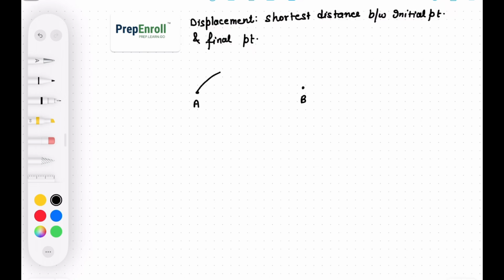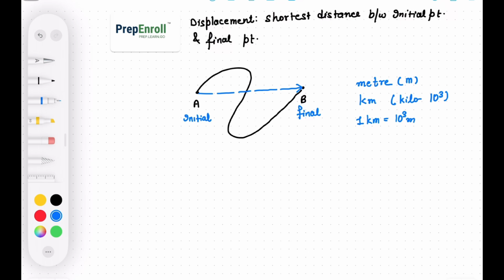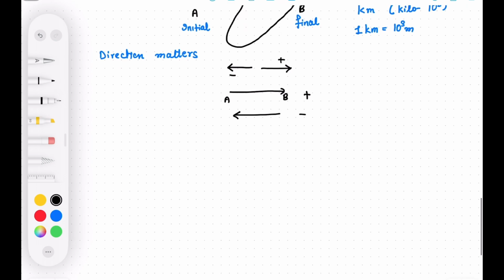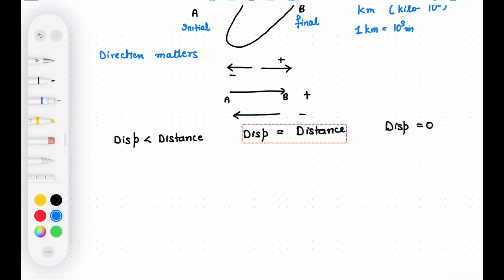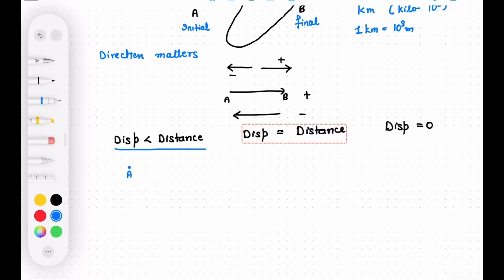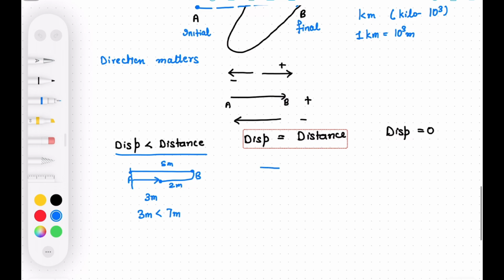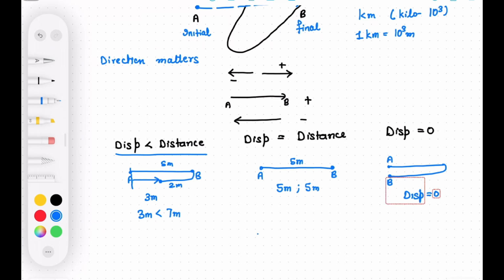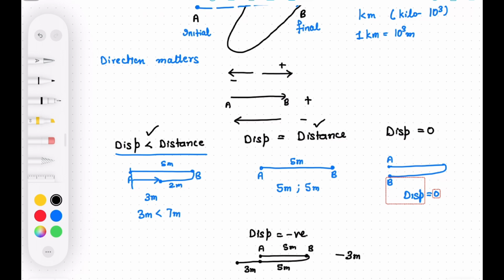Displacement Explained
📚 DISPLACEMENT | Physics Made Simple

What exactly is displacement? Is it the same as distance? And why does direction matter?

In this video, we break down the concept of displacement using simple visual explanations and real-life examples. You’ll understand how displacement differs from distance, how to identify the initial and final positions, and why displacement is a vector quantity.

Perfect for students studying CBSE, IGCSE, GCSE, IB, A Level, AP and other Physics curricula.

🎯 In this video, you’ll learn:
• Why displacement has magnitude and direction
• Real-life examples of displacement
• How to identify displacement from motion
• Common misconceptions students have about displacement

At PrepEnroll, we focus on conceptual understanding rather than memorisation, helping students build strong foundations in Physics and other academic subjects. (PrepEnroll)